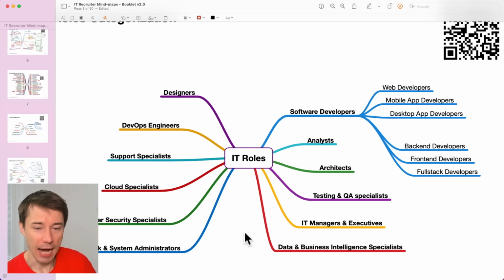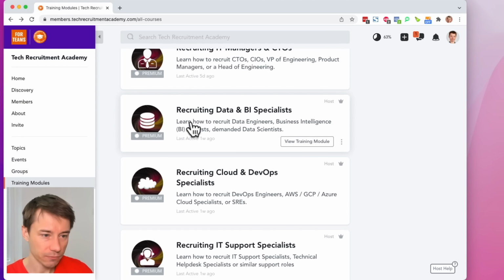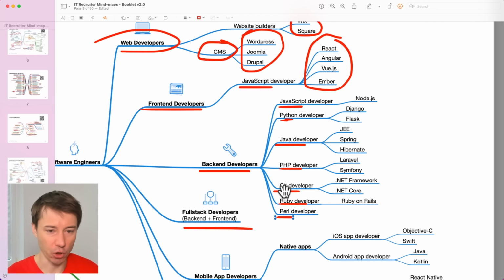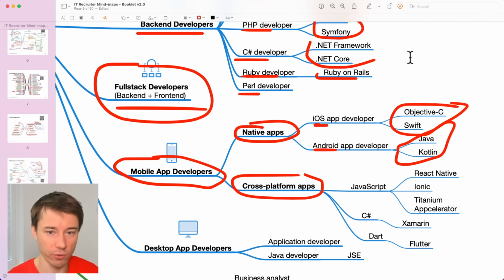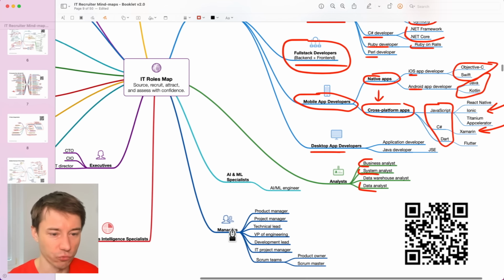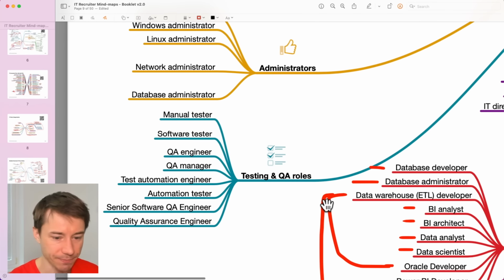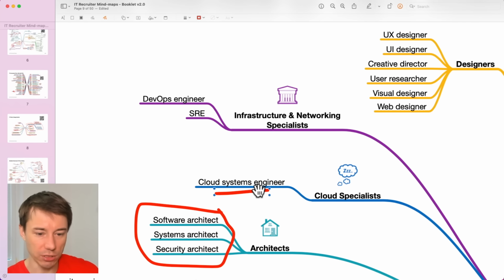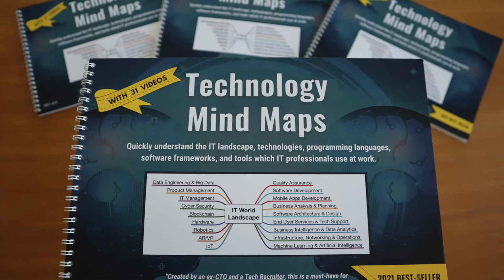IT Roles Explained For Recruiters & HR Specialists (+ Mind Map)